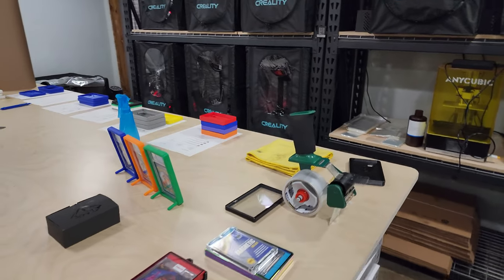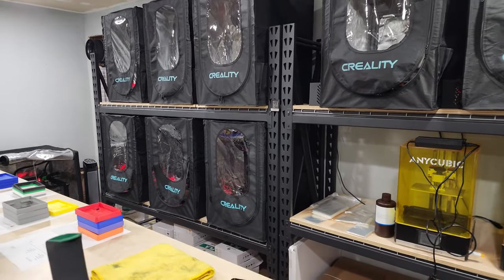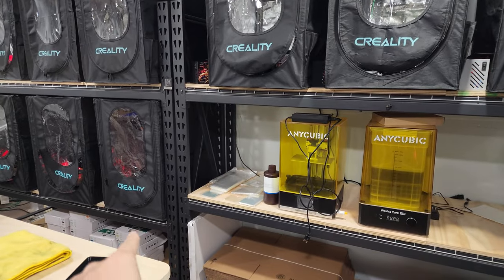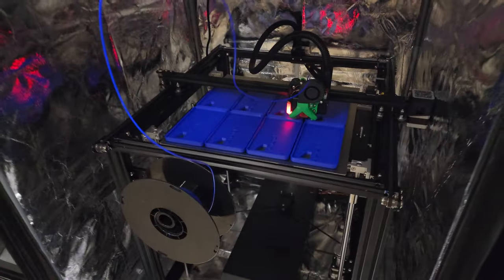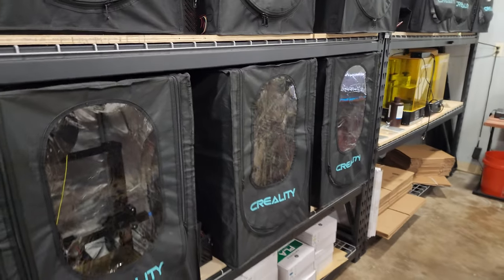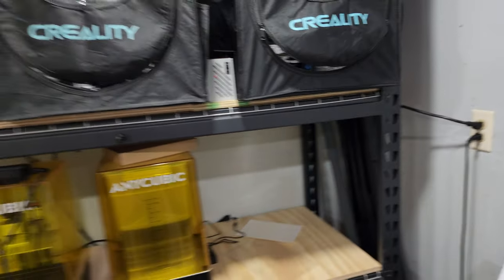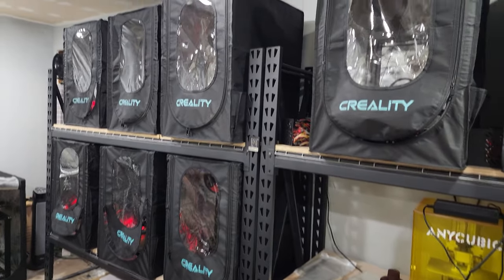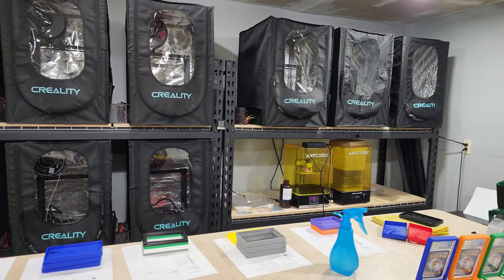3D Printing Farm Shop Update: Recent Changes for efficiency and time management.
just an impromptu walk through and rambling about recent changes to the print shop and some of the issues I faced and my solutions.